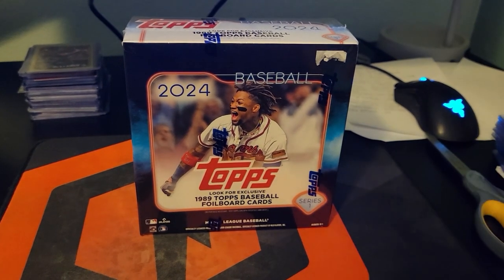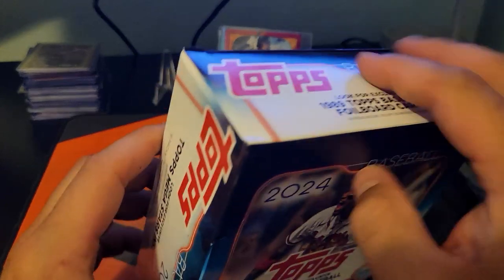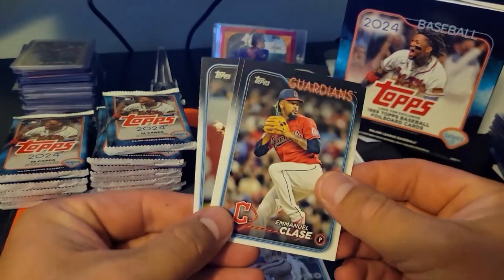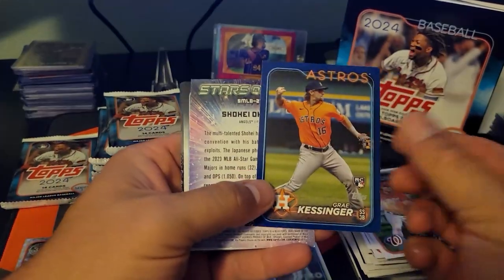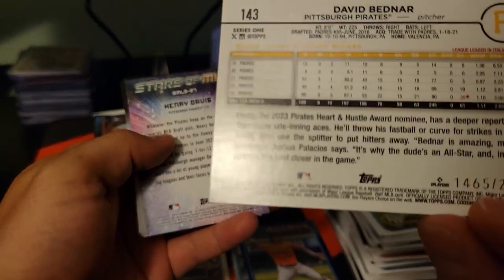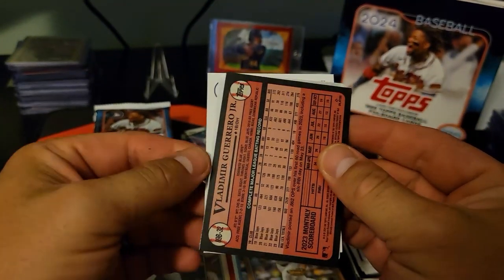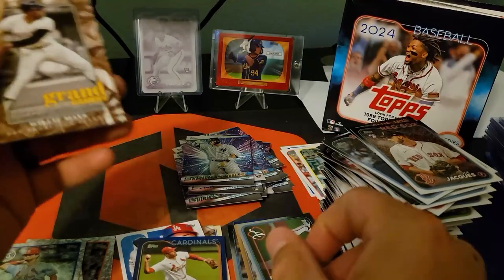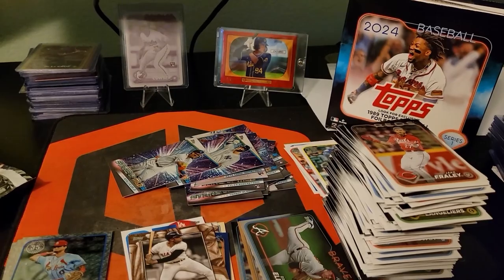2024 Monster Box upload 1 - Printing Plate!!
Trying out this other format of 2024 series 1, I think we picked the right box.. how about you?